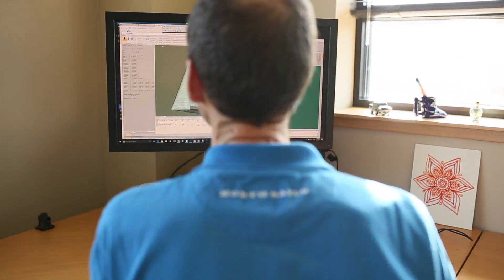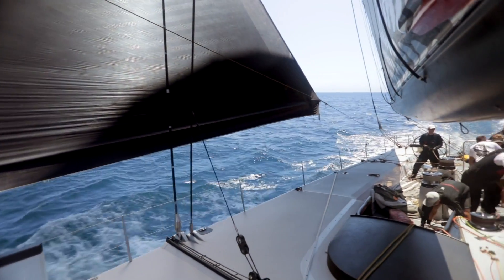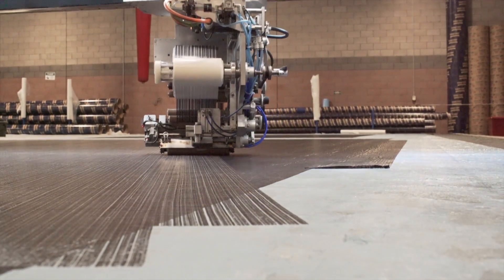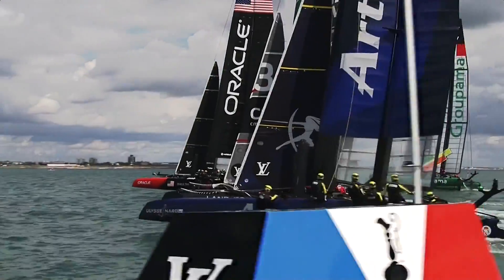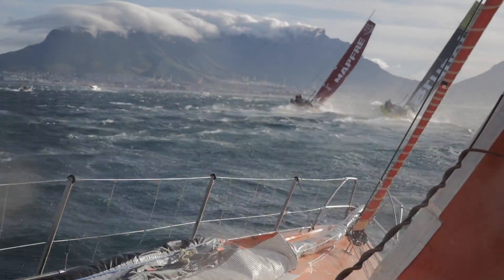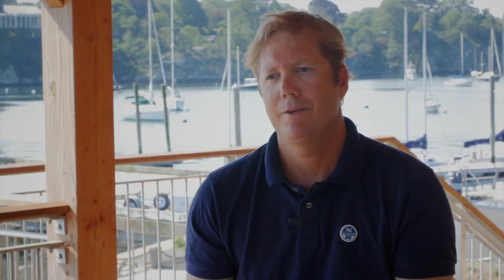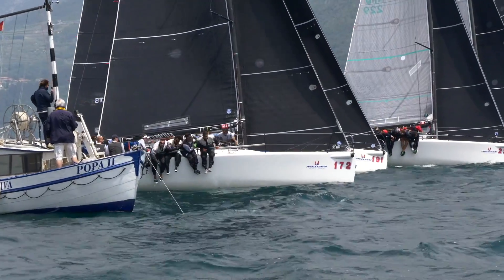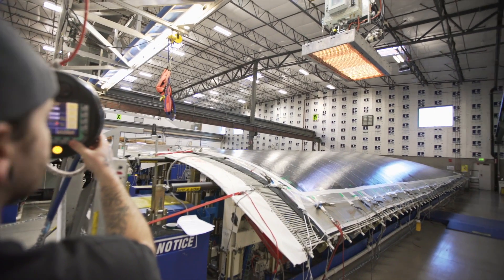North Sails 3Di Technology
“At the beginning of 3Di we didn't have a product. We had an idea.”

North Sails lead designer, JB Braun, recalls North’s decision to pursue an idea that eventually led to today’s most advanced sailmaking product: 3Di. JB worked alongside North Sails CEO, Dan Neri, and others on the North team to turn an idea into a complete game-changing sail technology. Since launching in 2010, 3Di sails have found success in many sailing circles - from inshore to around-the-world races, super yachts to small boat one design.

In June 2017, the technology made a bold entrance to the cruising market with 3Di NORDAC, a modern application of sailing’s most trusted material: Polyester. While Dacron sails have always stood the test of time, their performance life is enhanced with 3Di by limiting stretch and offering more control over smooth, powerful sail shape.

Dive into the development story of 3Di technology, and learn how a new take on sailmaking is changing the game.